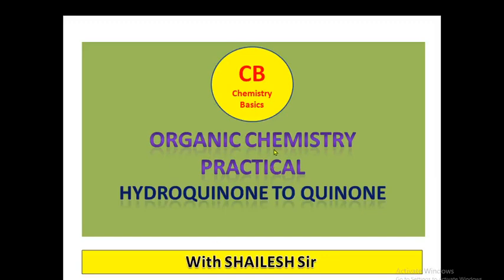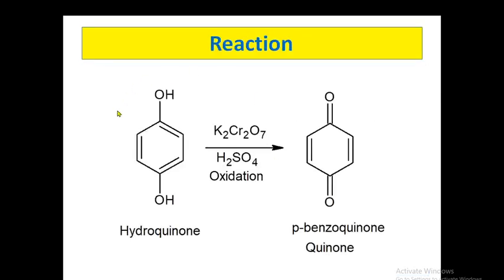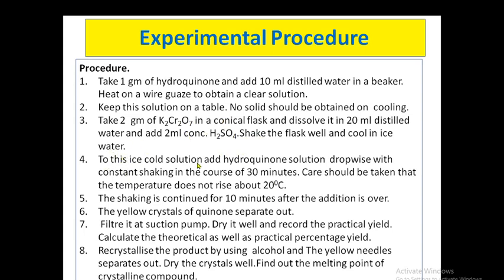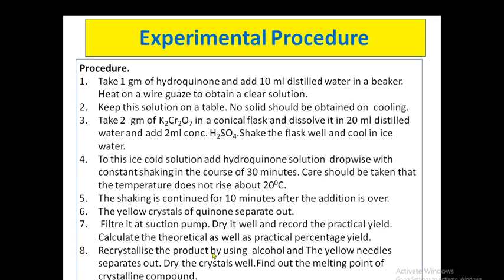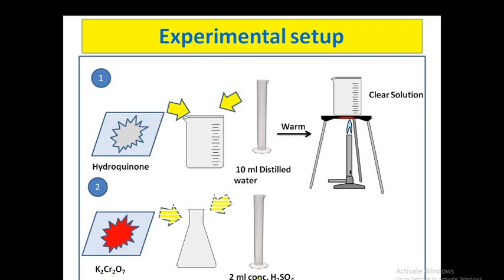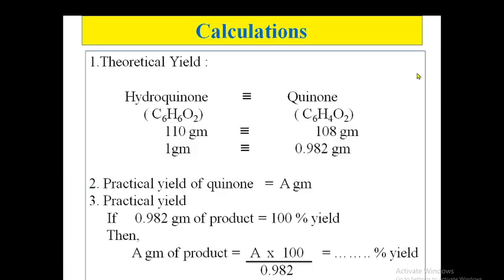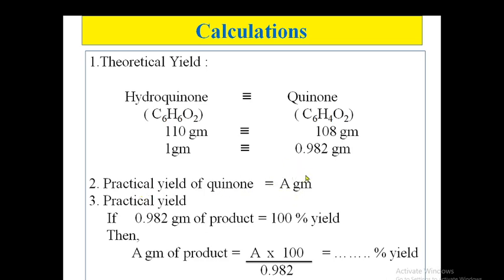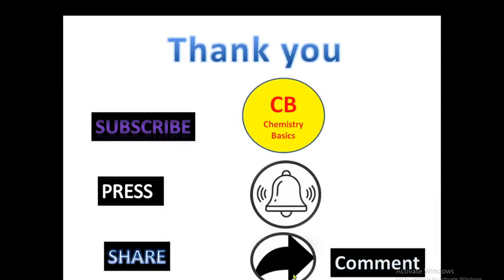Hydroquinone to Quinone preparation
Hi
I am Shailesh

Hello friends

 Here I am discussing organic Chemistry Practical hydroquinone to quinone. This is important topic for all UG PG  students.